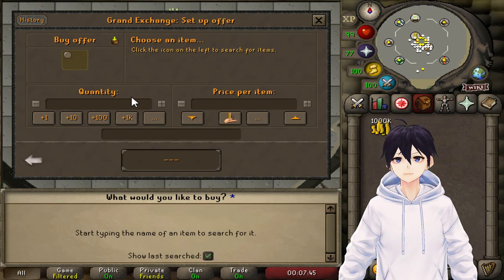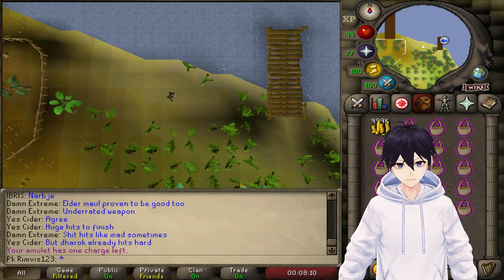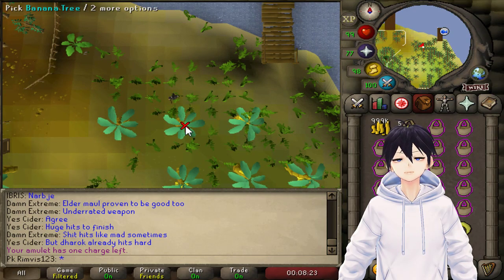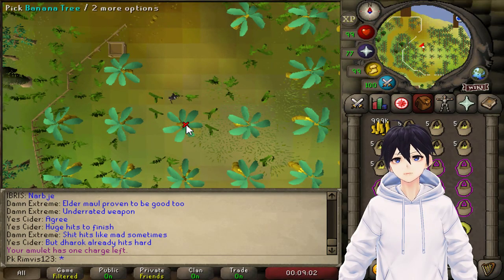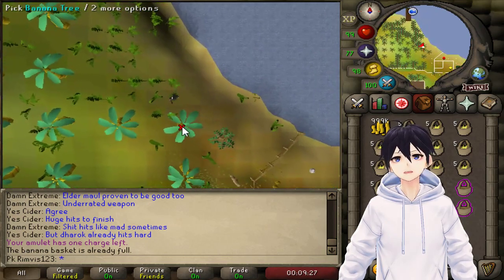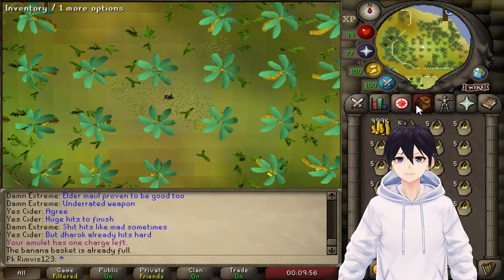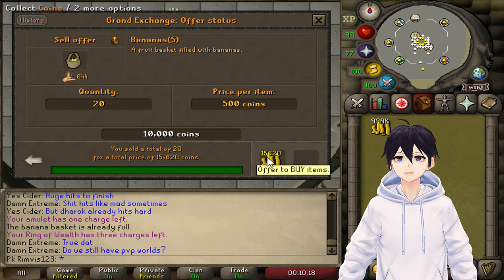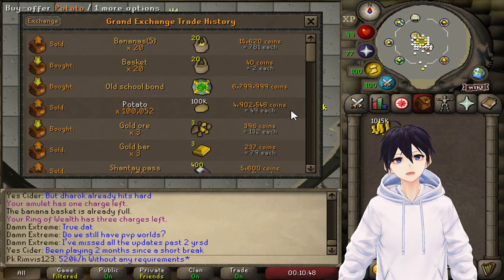Osrs How To Make 520K/H Without Any Requirements??!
Hey, Mrbarrows here - this money-making methodis pretty insane you can easily make 520K/H with no requirements what so ever!

Let me know how much Runescape money you made in the comments!

Mobile osrs money maker, low level, easy!